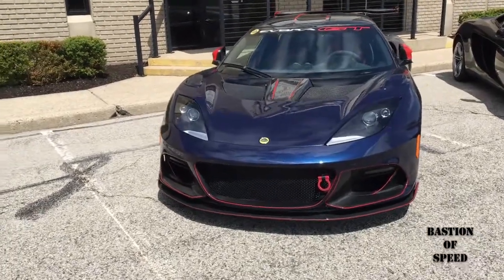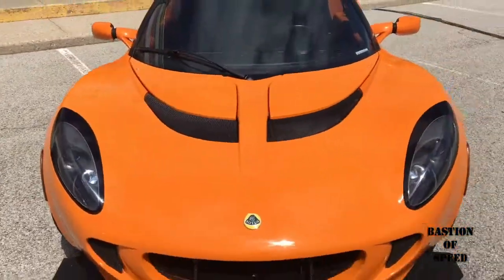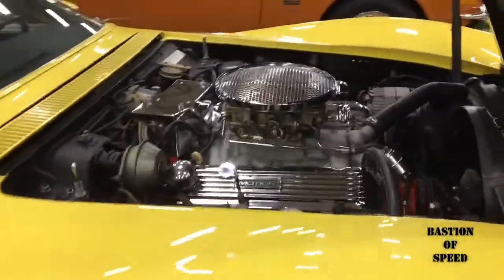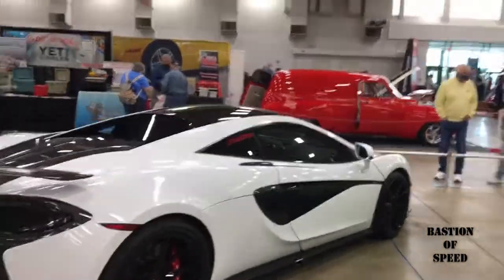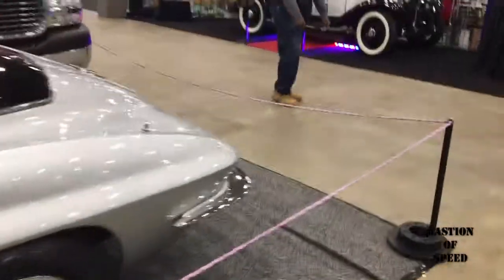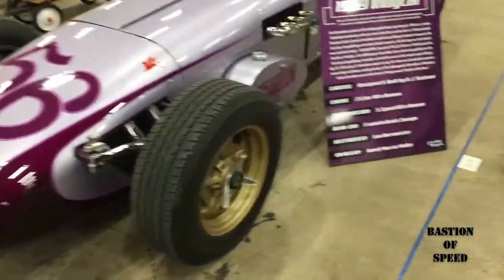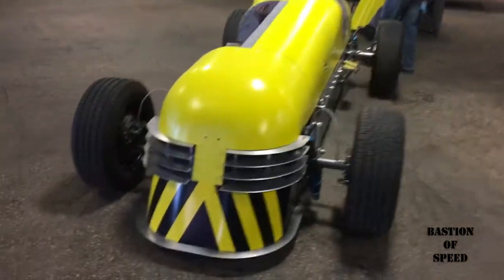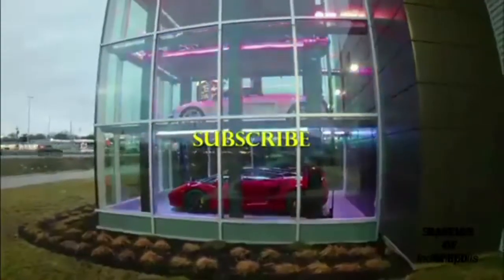SO MANY LAMBOS! World Of Wheels 2021!